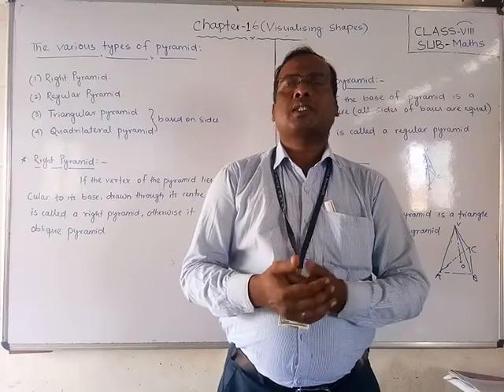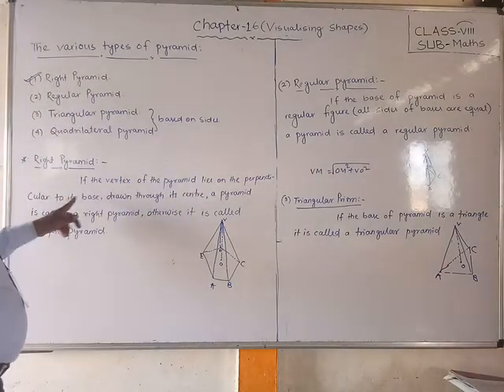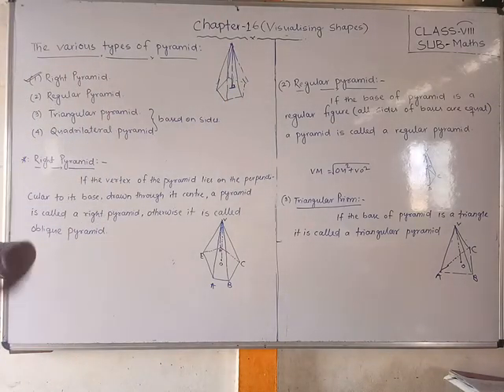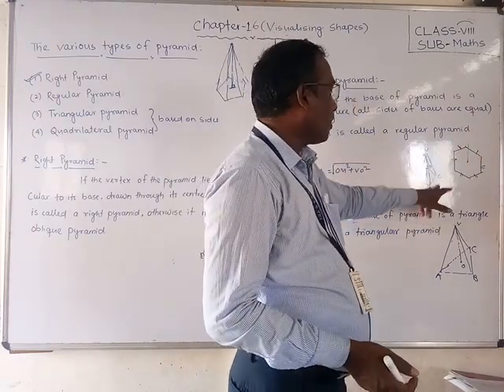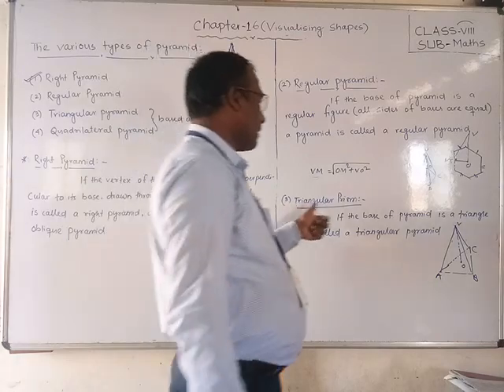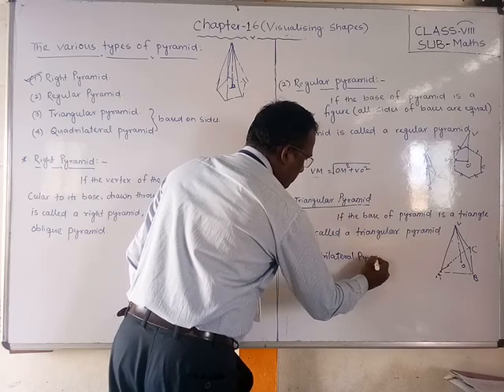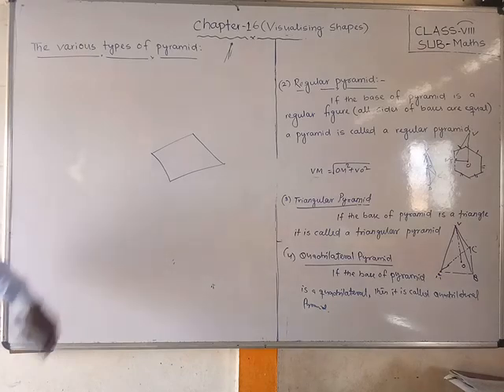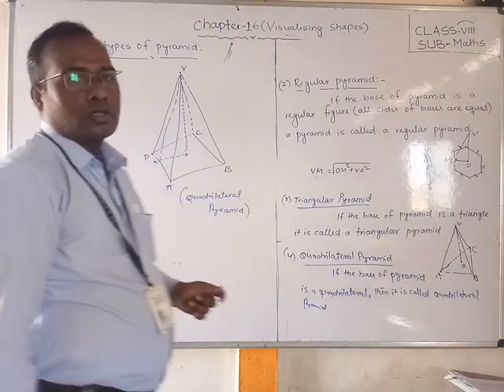L.B.S. School Bariki sir 8th maths chapter-16 video-1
Bariki sir
8th std
sub-Maths
Video-1